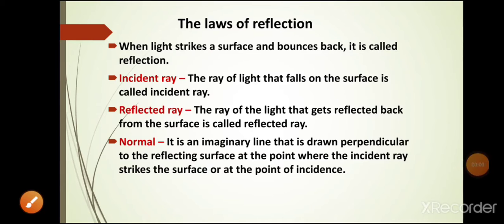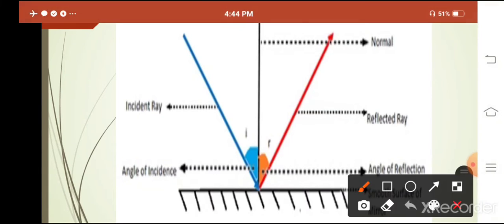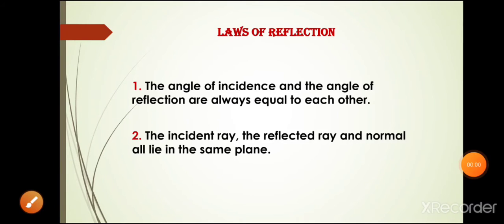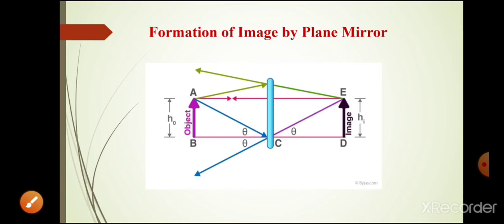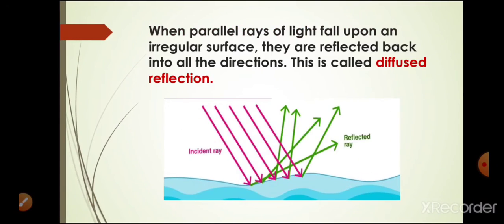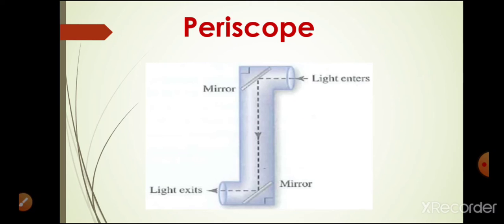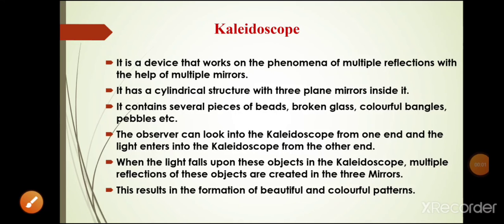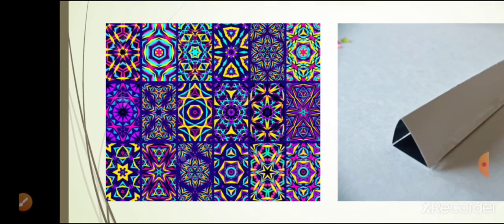Class 8 chapter 16 light - 1